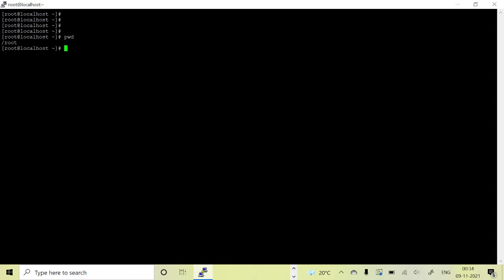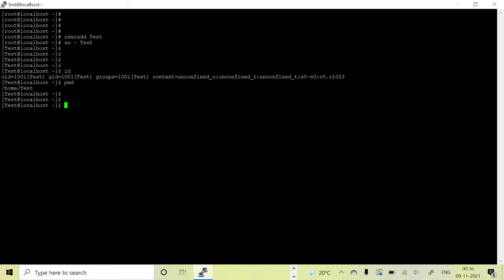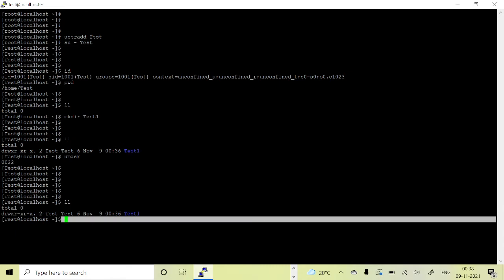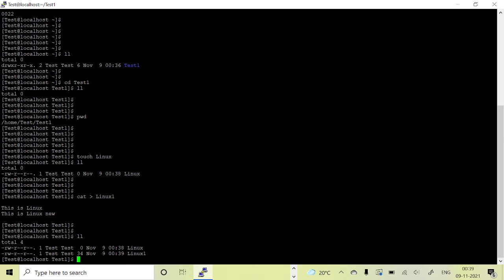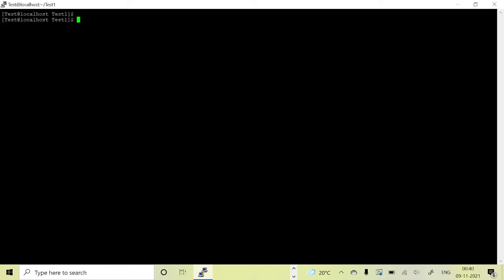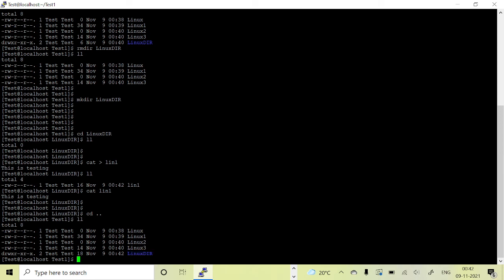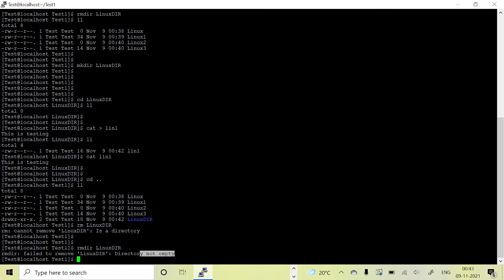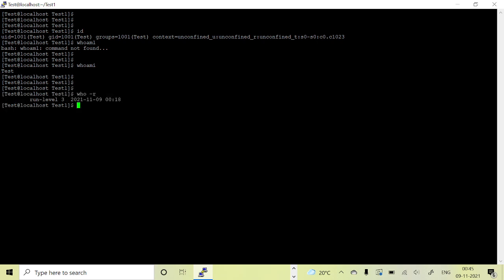Linux Basic Commands | RHEL Basic | Easy way to learn Linux